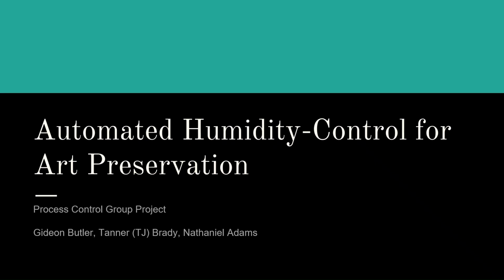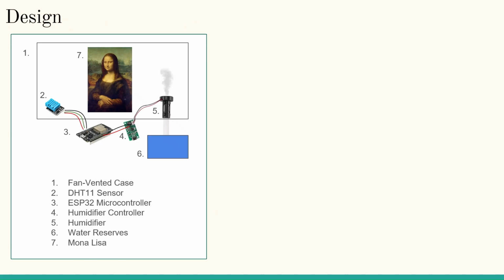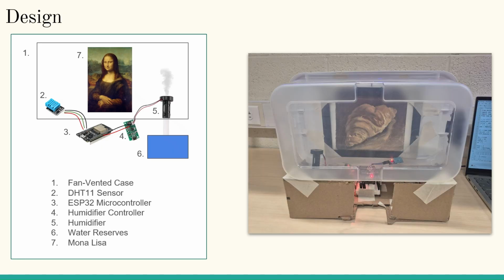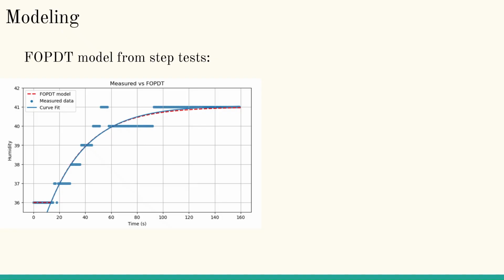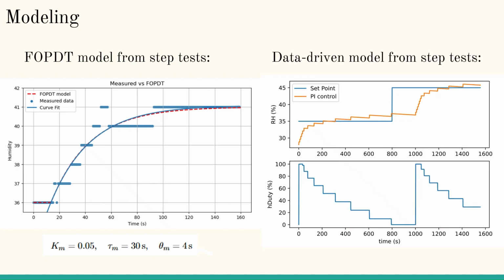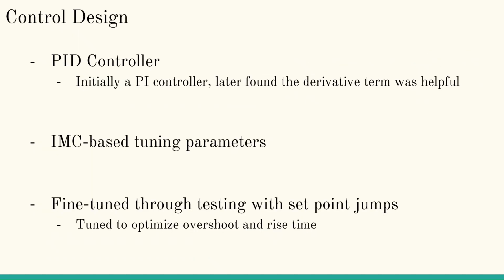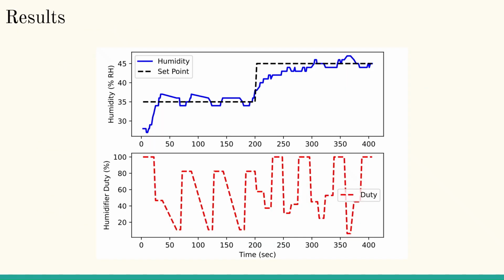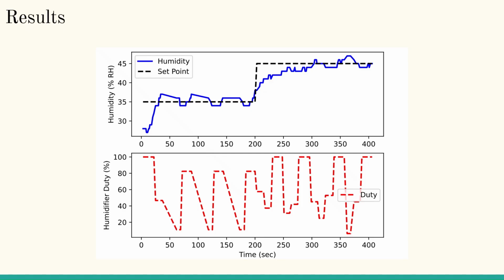ChEn 436 - Humidity Control System Project Final Report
This is the project report for our Automated Humidity Control System for application in art preservation.